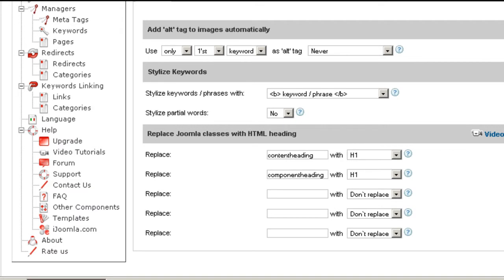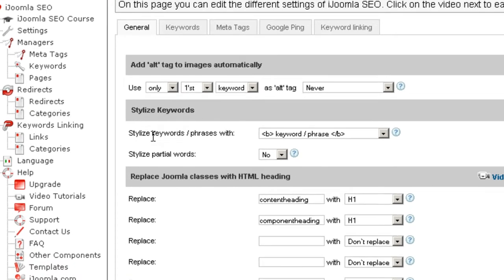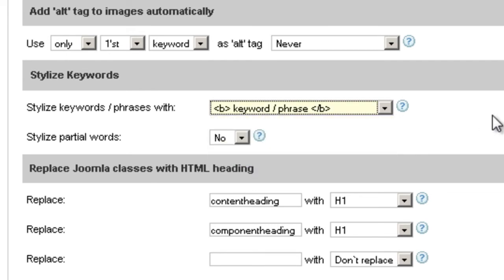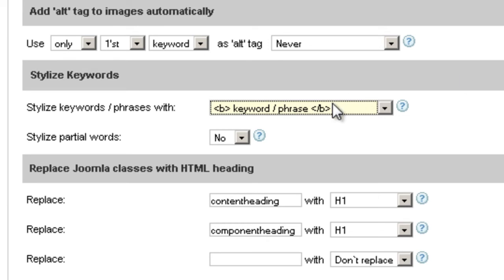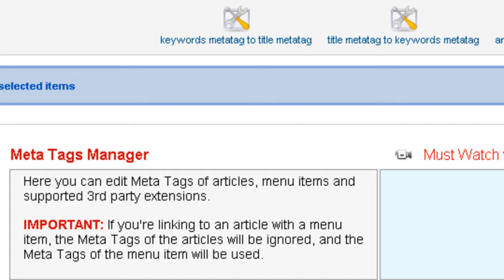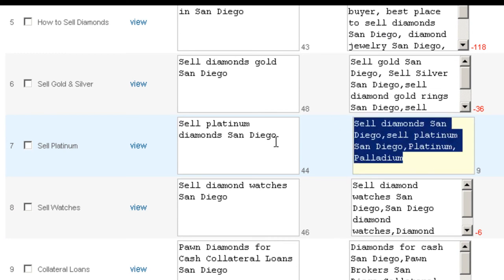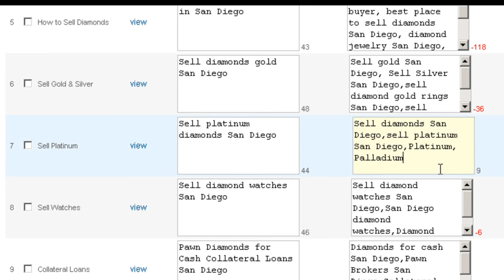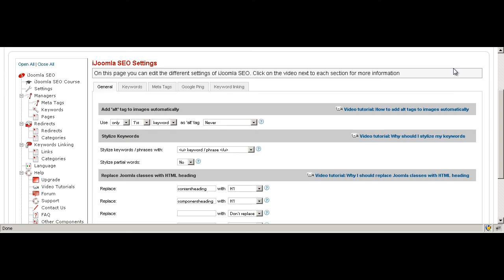Make Keywords Bold or Italic Automatically with Joomla Using The Best Joomla SEO Plugin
Search engines look at several elements on a page to determine which words are the most important. Such elements include bold, italic and underlined words. The goal of using such font styles is to emphasize key words and phrases in the body of your article. The best Joomla SEO Plugin, iJoomla SEO allows you to automatically stylize the keywords of your articles with any of the following tags